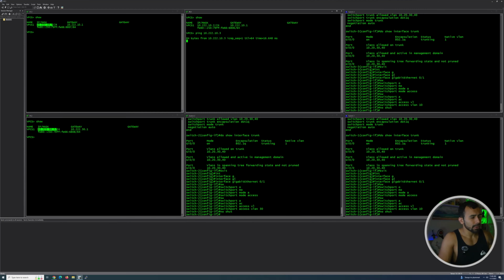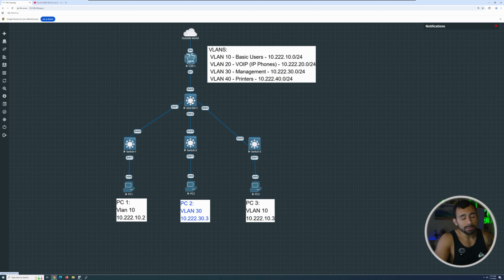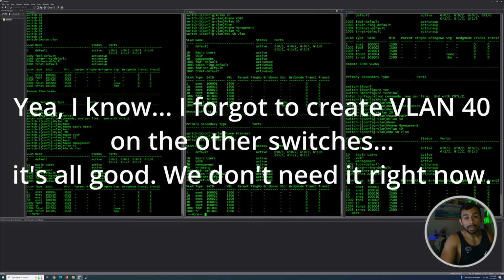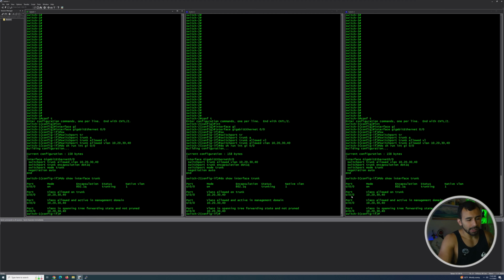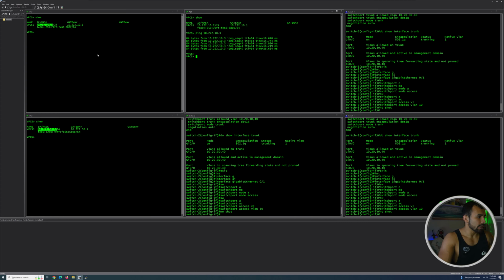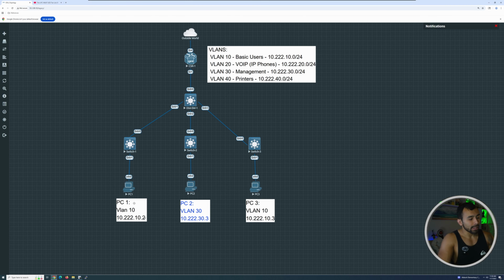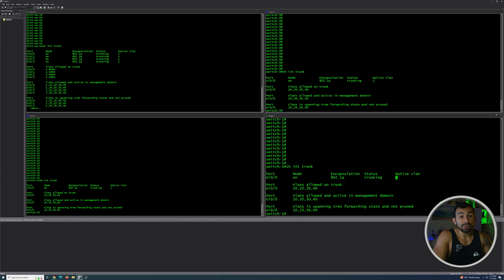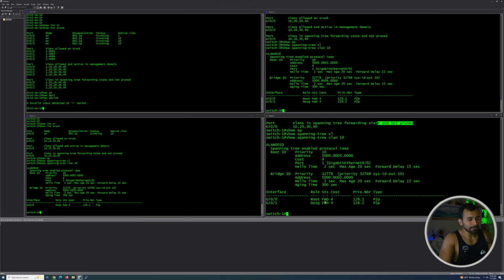Cisco VLAN Configuration Guide (CCNA 200-301 VLAN Lab)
If you’re studying for the CCNA 200-301 exam or jumping into the real-world of networking, understanding VLANs is crucial. In this video, I break down what VLANs are, how they work, and how to configure them on a Cisco switch step-by-step.

I'll cover VLAN concepts, broadcast domains, access ports, trunk ports, allowed VLANs, native VLANs, inter-VLAN routing, and how to verify everything with Cisco IOS commands.

we'll jump into a full VLAN lab where we create VLANs, configure trunking, build access ports, test intra-VLAN and inter-VLAN connectivity, see how Cisco routers are configured to route between VLANs, verify that spanning tree isn't blocking our VLANs, and show how we can apply ACLs to restrict VLAN traffic.

This video is perfect for anyone getting into networking, studying for the CCNA 200-301, beginner network admins/engineers, and anyone just interested in learning about Cisco switch configuration.

Chapters:
0:00 Intro
0:44 What are VLANs? - VLANS Explained
1:44 VLANS and Broadcast Domains Explained
2:37 Intro to VLAN Lab
4:12 Show VLANs Command
4:26 Creating VLANs on a Cisco Switch
5:50 Creating Trunk Ports on a Cisco Switch
7:24 How to Restrict Which VLANs are Allowed Across Trunk
7:52 Verifying Which VLANs are allowed Across a Trunk on a Cisco Switch
8:58 Creating Access Ports for End User PCs on a Cisco Switch
10:48 Confirming Inner-VLAN Communication with Ping
11:25 Confirming Inter-VLAN Communication with Ping
13:16 Confirming Router Interface Configuration for our VLANs
14:12 Showing How we can Restrict VLAN traffic with Router ACLs
16:13 Configuring and Verifying Native VLANs on a Cisco Switch
18:51 Verifying Spanning Tree isn't blocking VLAN Traffic on a Cisco Switch

Some of the concepts covered are:

What VLANs are and why we use them
VLANs and broadcast domains explained
How to create VLANs on a Cisco switch
Configuring access ports for end devices
Configuring trunk ports and allowed VLANs
Understanding the native VLAN (802.1Q)
Verifying VLAN configurations with Cisco IOS commands
Testing VLAN communication with ping
Inter-VLAN routing using router-on-a-stick
Show how we can restrict VLAN traffic with ACLs
Show how we can ensure STP isn’t blocking VLAN traffic